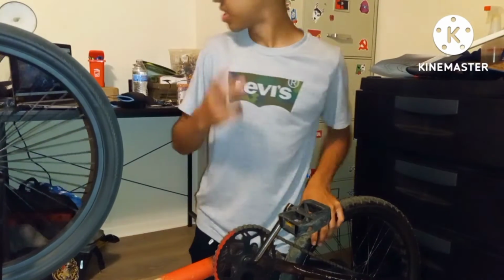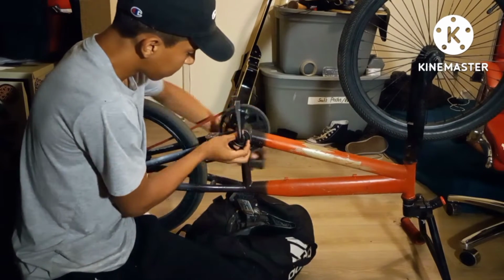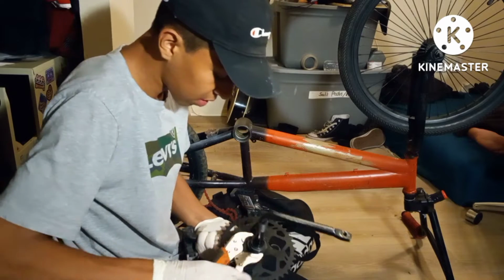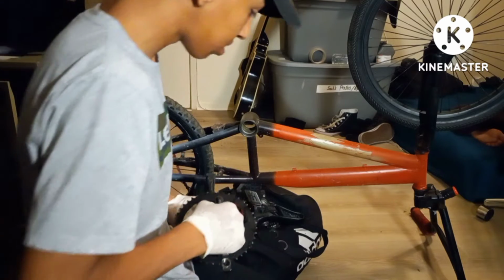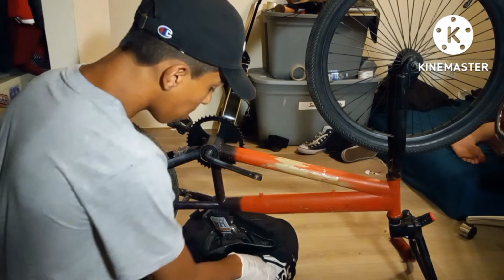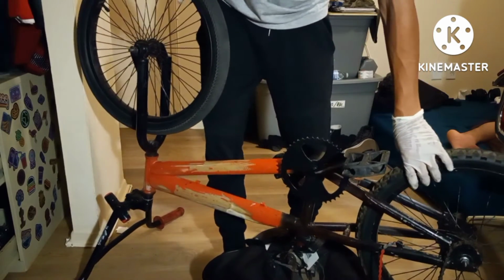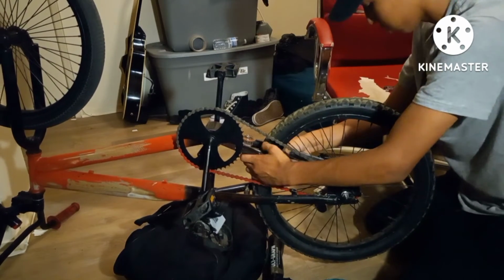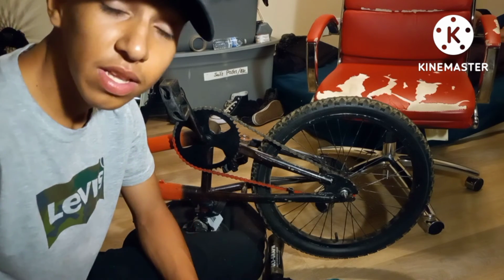Replacing BMX Peddle and Sprocket!! (Part 1 of Project Bike)